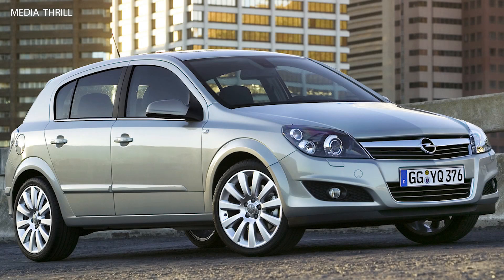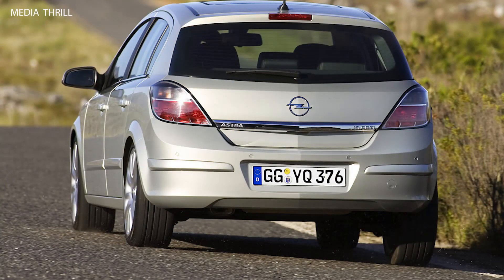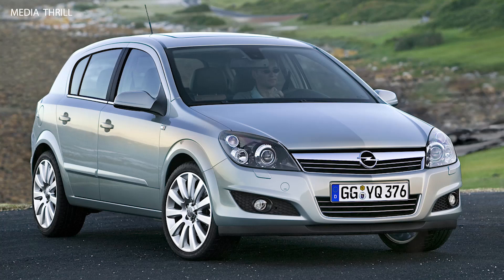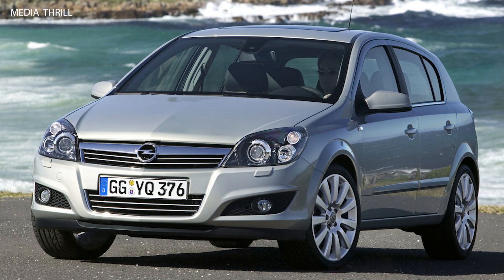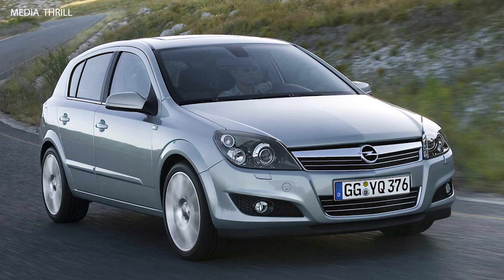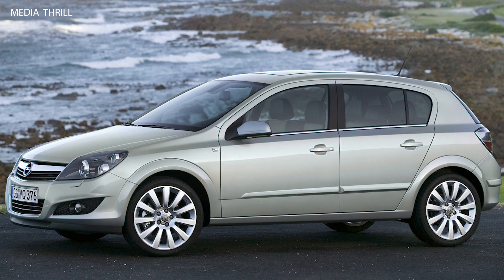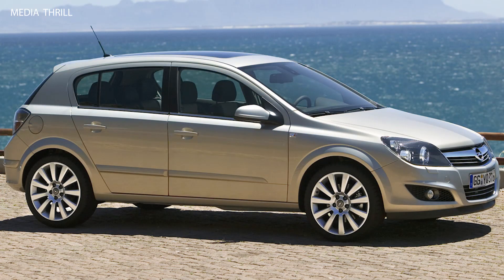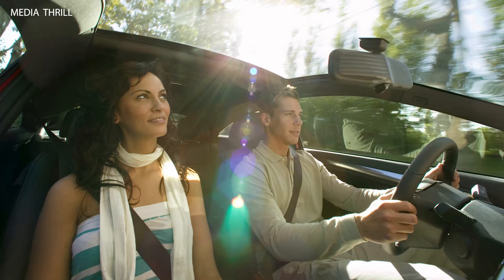Opel Astra 2007 Facts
Video Edit:   Team Media Thrill